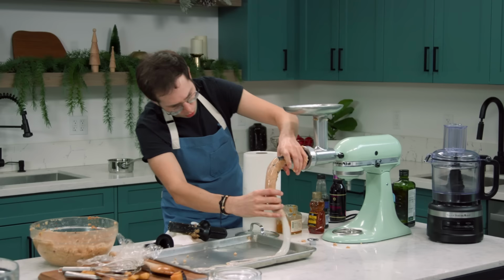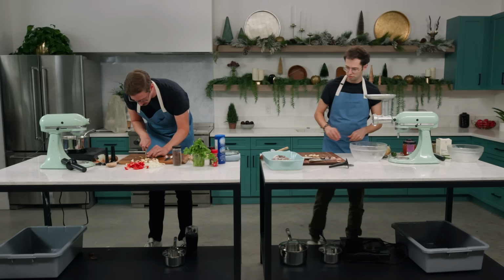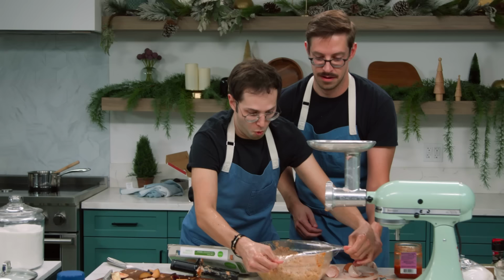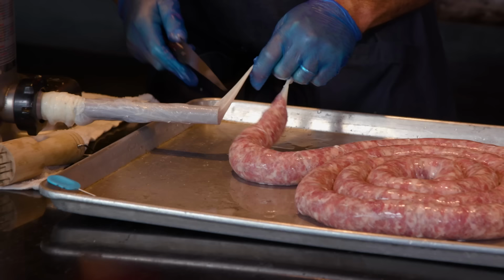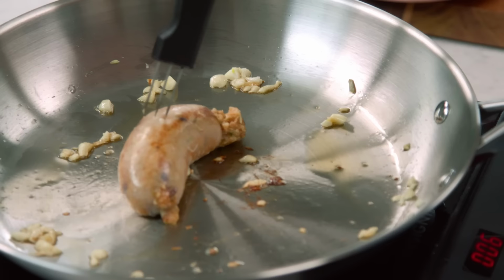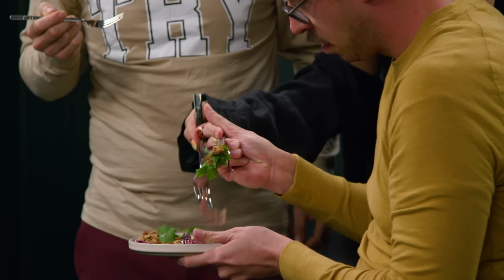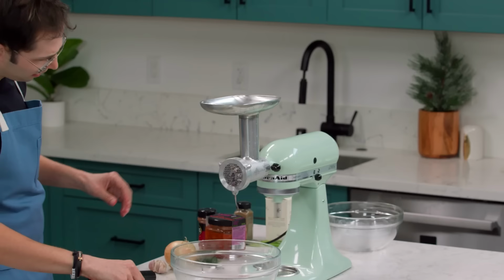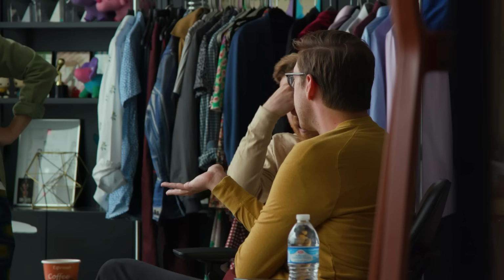Try Guys Make Sausage Without A Recipe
Get ready to get stuffed! Today we're trying to make our very own hot sausage links WithoutARecipe! Who's brats will be the best and who's will be the wurst? Don't forget to buy your Try Guys-Collect-A-Boy before Christmas! Order a 4-pack before midnight on Monday 12/13 for a chance to get all four signed editions!

FEATURING
Rosanna Pansino - Baker & YouTuber

Jimmy Wong - Actor, Chef, and Author of “Feast of Fiction”

Steve Samson - Chef and Owner of Rossoblula and Super Fine Pizza

EDITED BY
YB Chang @xoybox

EXTERNAL CREW
Dawn Shim - Director of Photography
Niki Ford - Food Stylist
Susannah Honey - Production Designer
Krista Lu - Art Director
Mia Han - Set Dresser
Stephanie Scheele - Shopper/Art Production Assistant
Kate Steinhebel - Camera Operator
Richie Yau - Camera Operator
Kevin Castro - Camera Operator
Allen Chodakowski - Camera Operator
Angelo Clarizio - Camera Operator
Devon Hoff Weeks - Camera Operator
Trevor Nitschske - 1st AC
Sarah Davis Brenninkmeyer - 2nd AC
Will Brenninkmeyer - 2nd AC
Abigail Relatado - 2nd AC
Marshall Victory - Gaffer
Justin Thatcher - Gaffer
Dom Ellis - Key Grip
Edgar Castilllo - Production Assistant
Hannah Jorgensen - Production Assistant
James DeVore - Sound Mixer
David Beede - Sound Mixer
Kevin Coons - Boom Operator
John Wassel - Boom Operator
Colleen Tighe - Illustrator
Cable Adkins - Sound Mixing

2nd TRY LLC STAFF
Rachel Ann Cole - Senior Producer & Head of Post Production
Nick Rufca - Senior Producer & Head of Company Operations
Alexandria Herring - Associate Producer
Jonathan Kirk - Assistant Production Office Coordinator
Jack McGill - Production Assistant & 2nd Try Sound Operator
Kaylin Burke - Brand Manager
Aiko Igasaki - Social Editor
Angie Linzaga - Social Intern
Miles Bonsignore - Podcast Producer
Raine Toll - Podcast Assistant
Devlin McCluskey - Senior Editor
YB Chang - Senior Editor
Elliot Dickerhoof - Editor
Mishelle Martin - Editor
Skyler Klingenberg - Editor
Will Witwer - Post Production Coordinator
Moira Joy Smith - Assistant Editor

Thanks to all of our Gold Level Patrons! Athena, AJ S., Amy Fleming, Ana Camba, Cat Hicks, Elisa Proust, Emma Godfrey, Erica Rao, Jared Aarons, Kelsey Bock, Kourtney Wong, Loretta Wen, Matthew Tadros, Miha, Paulus, Sarah Waxman, Traci Lew, Wendy Tran, Lily